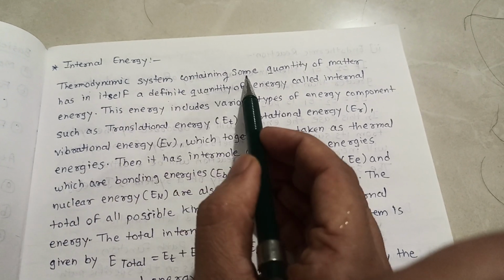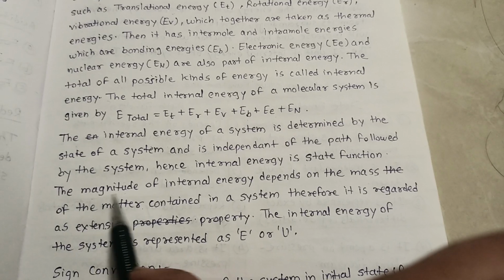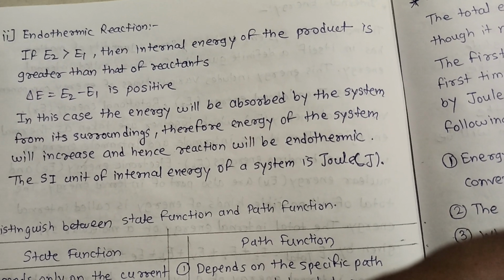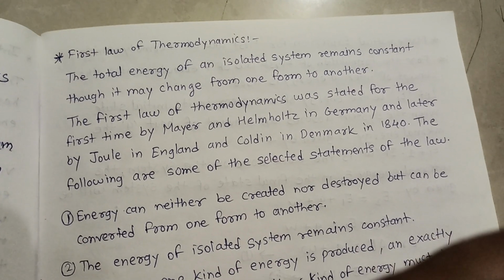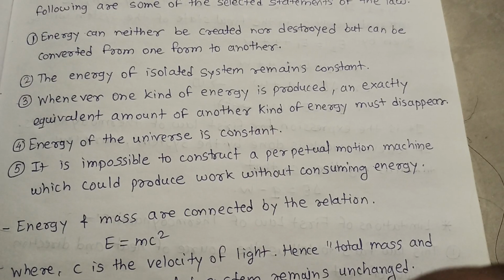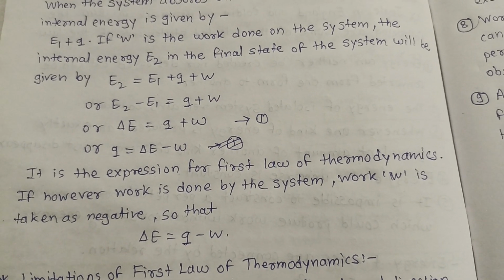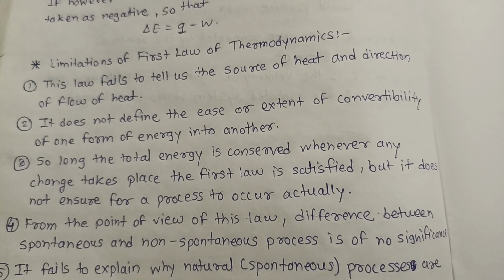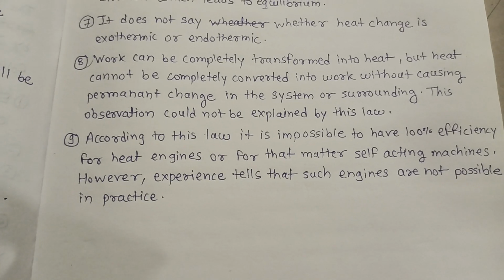1st Law of Thermodynamics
Internal energy, first law of thermodynamics